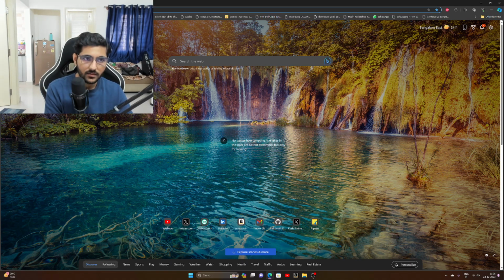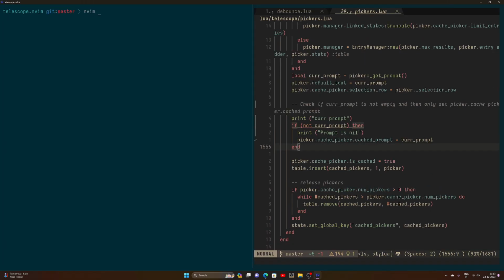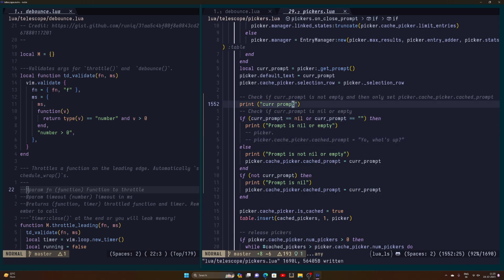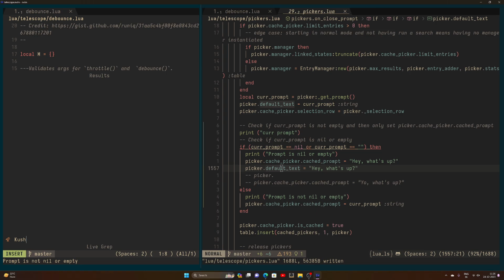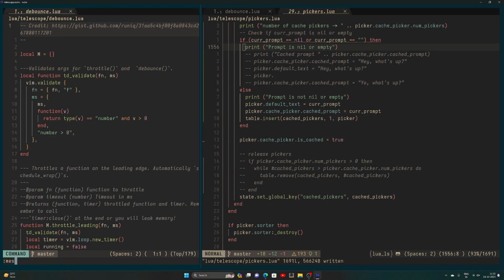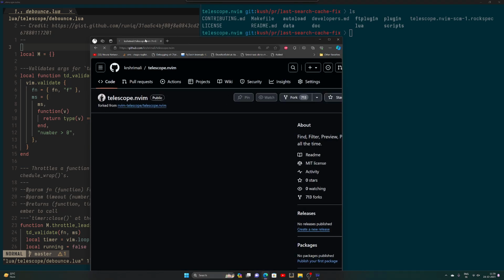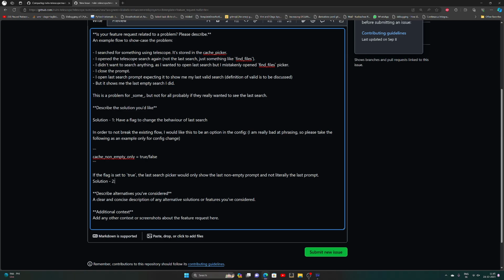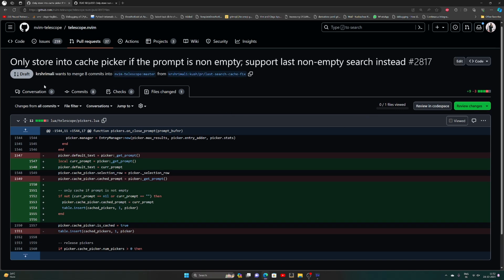Fixing a bug in NeoVim Plugin upstream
This was my first time contributing to up-stream in Telescope. :)